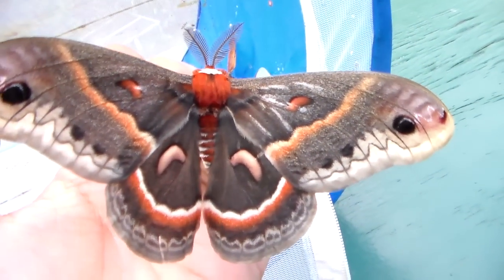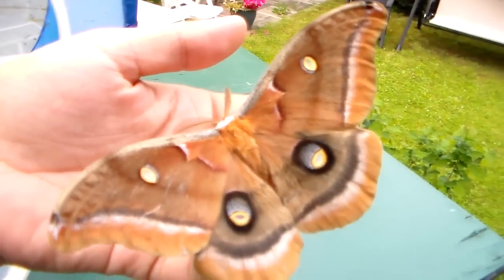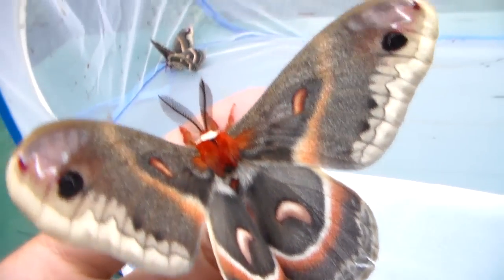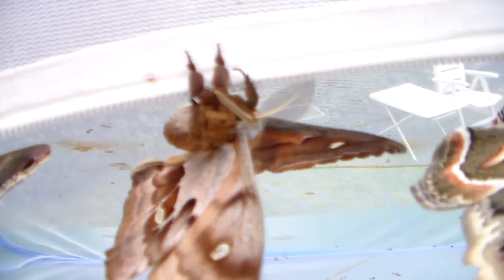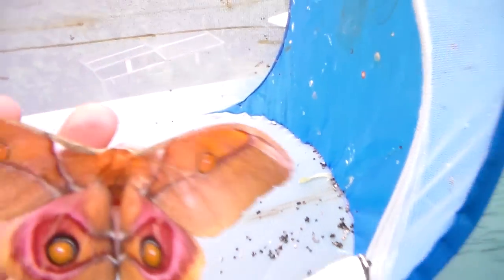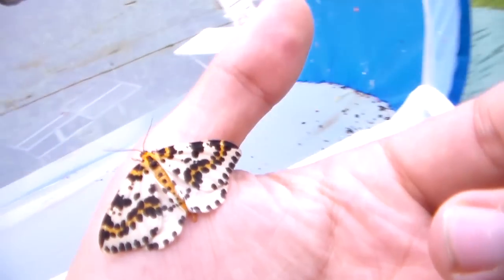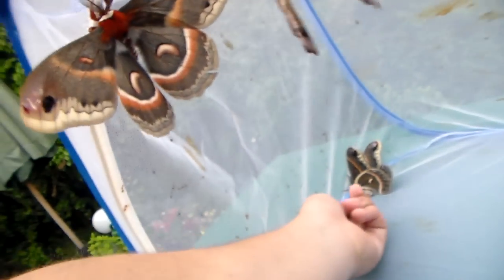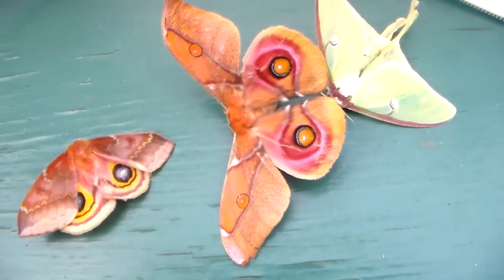Moths: Giant Pet Moths! - My weird hobby (Bart Coppens)